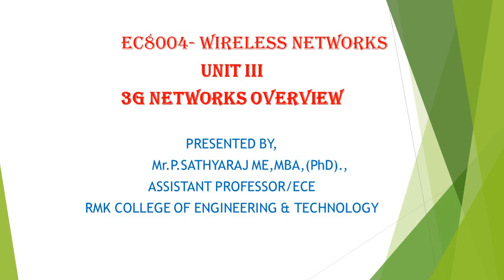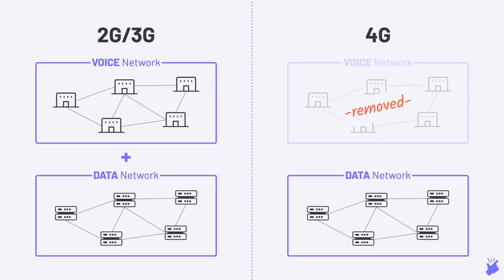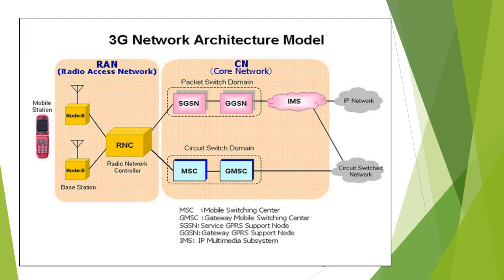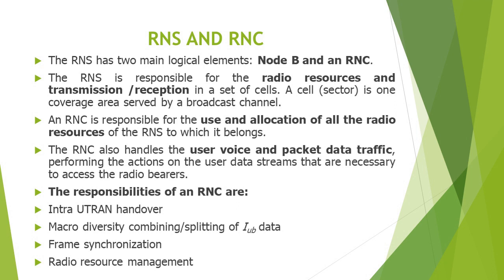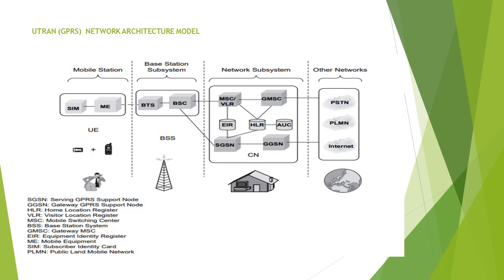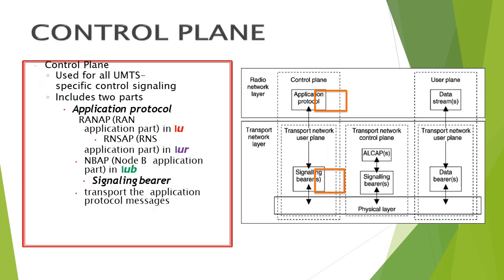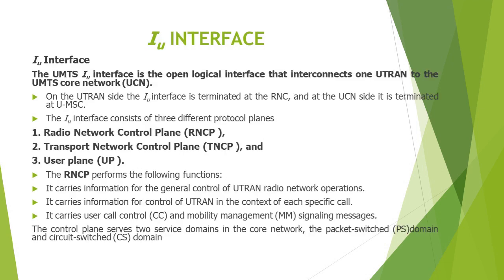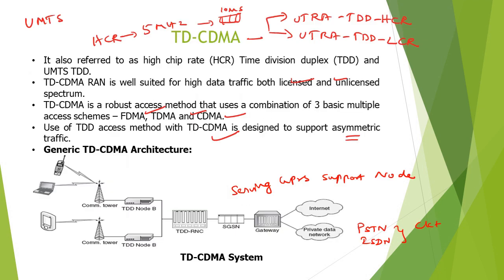WN UNIT 3 UMTS TRAN